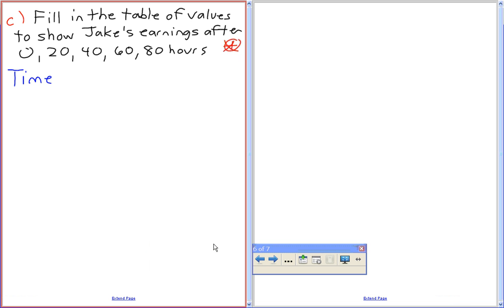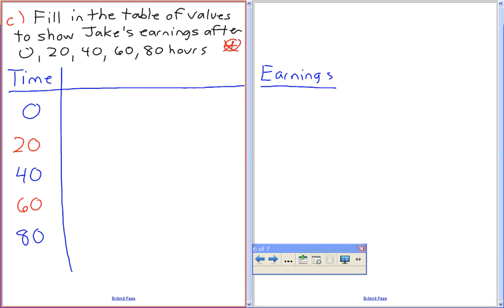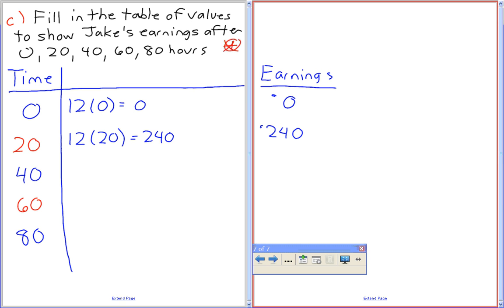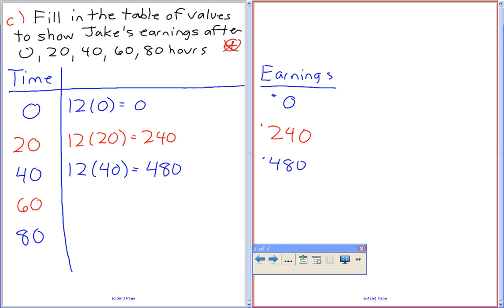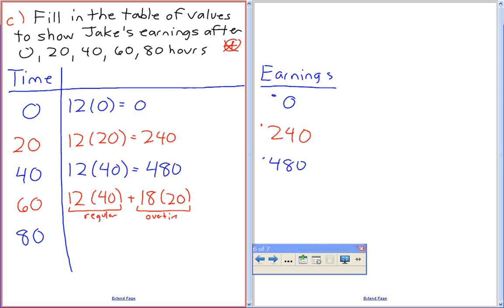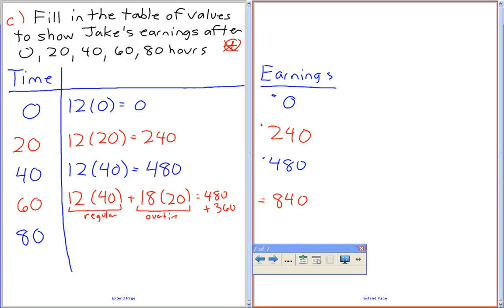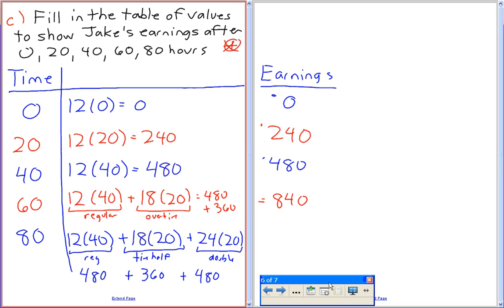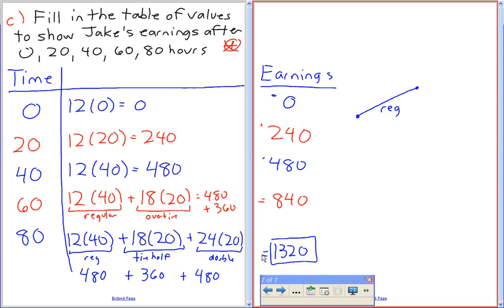MFM2P - Piecewise Linear Functions - Part 3 of 3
My February 14th, 2014 lesson on Piecewise Linear Functions